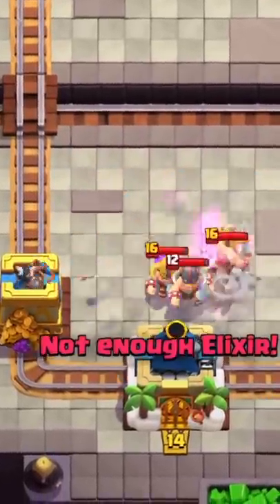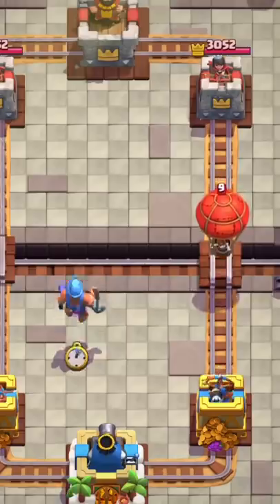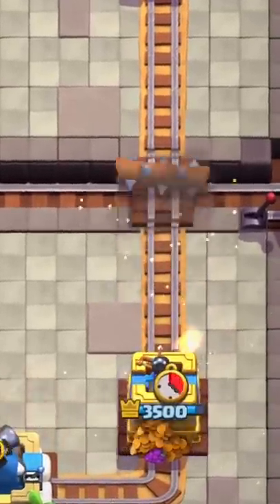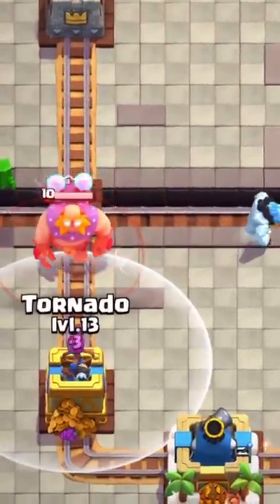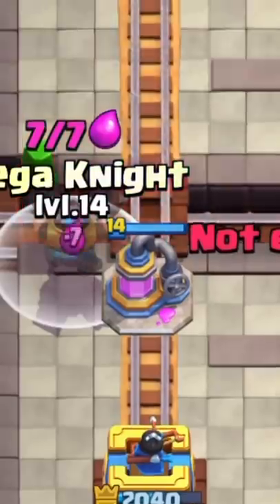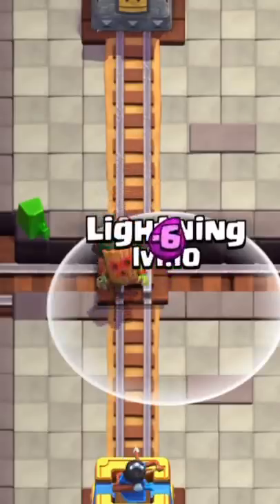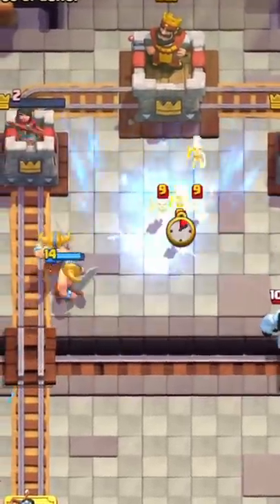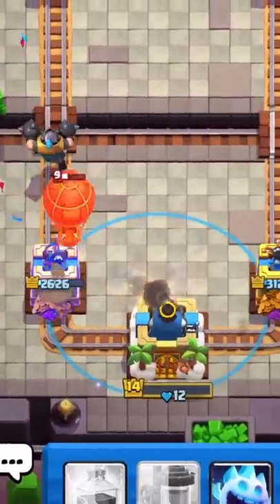Top 10 in the world ladder push pro gameplay 🥶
Drop a sub if you enjoyed the short 👀